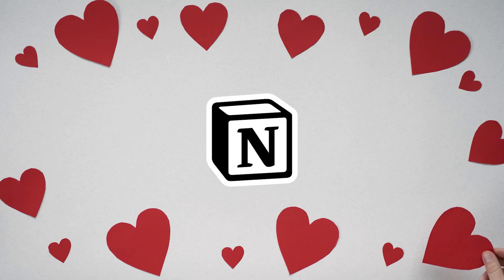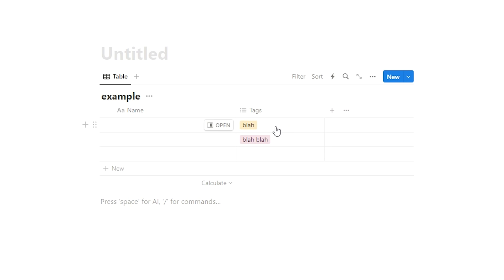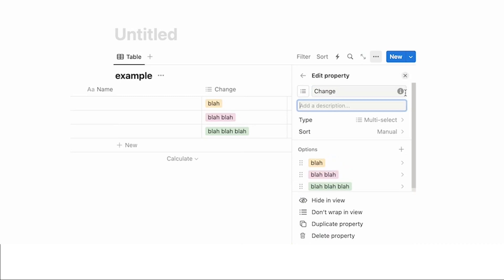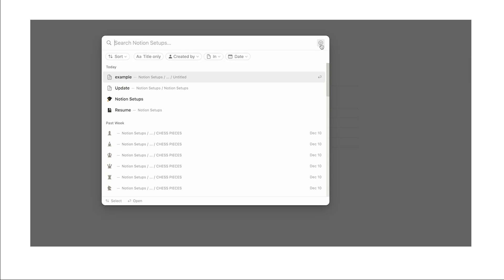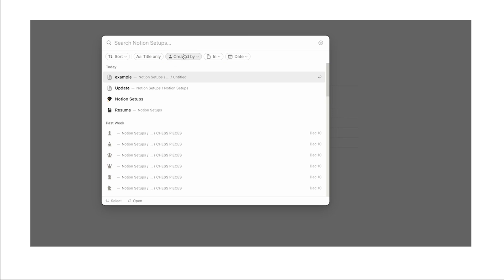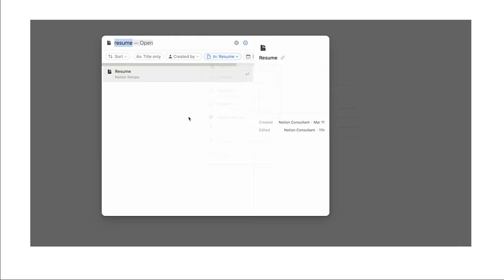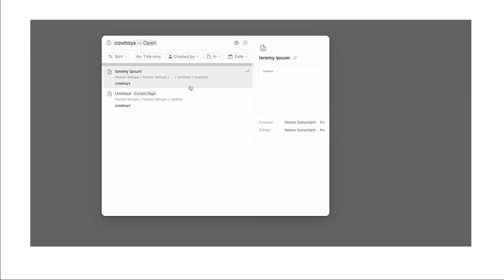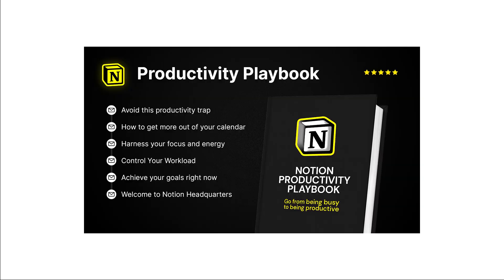Notion's NEW Update - 5 Minute Summary